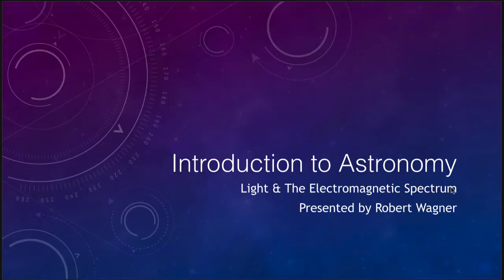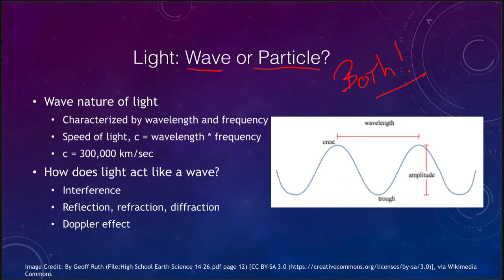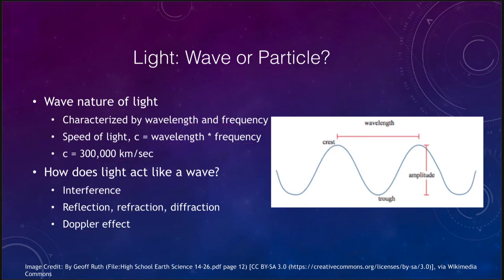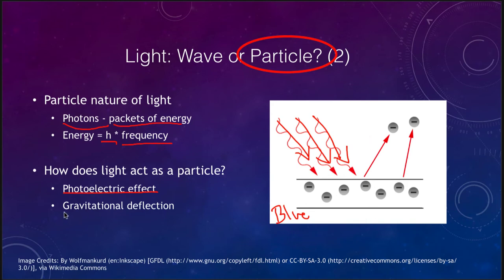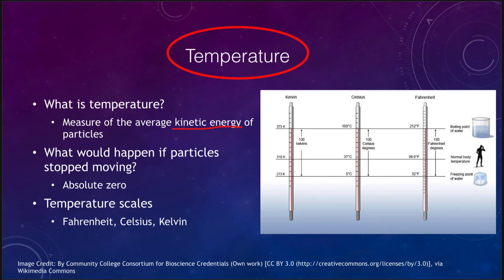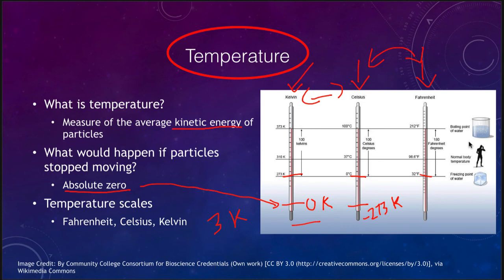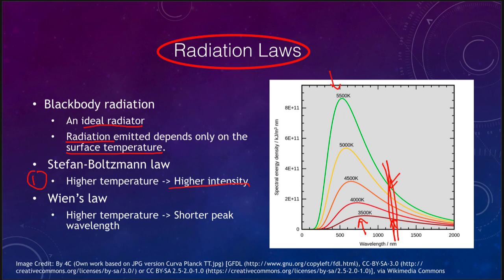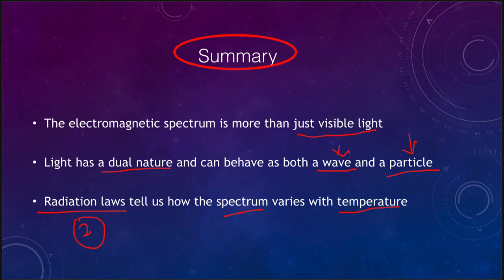Lesson 5 - Lecture 1 - Light and Electromagnetic Radiation - 2020 - OpenStax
In this lecture we will introduce the concept of electromagnetic radiation. These lecture videos are designed to complement the content in the OpenStax Astronomy textbook. The book can be downloaded free of charge